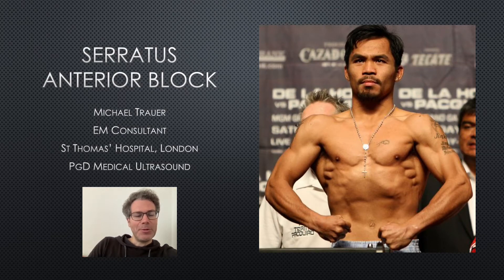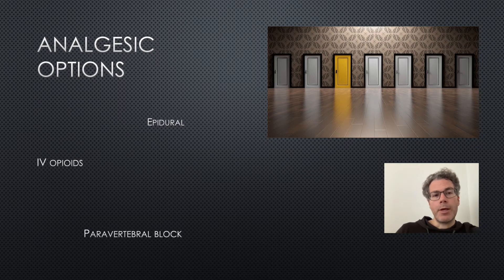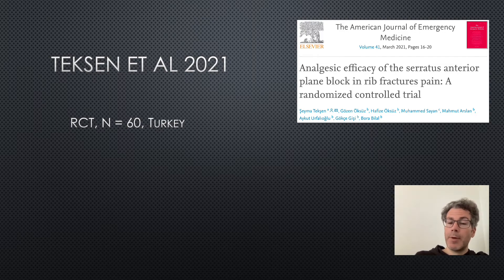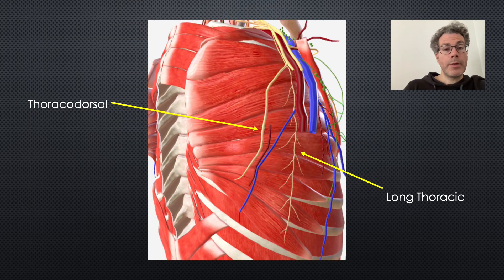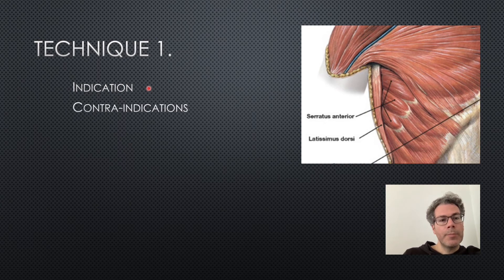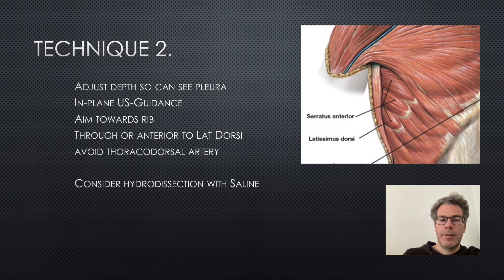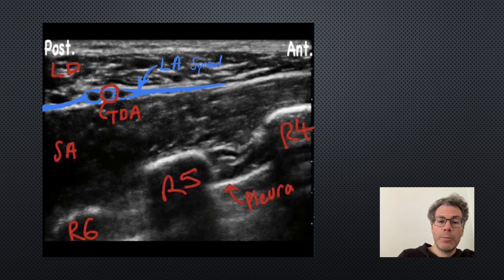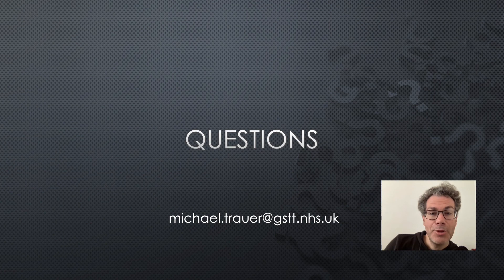Serratus Anterior Block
An instructional video for performing a Serratus Anterior Block